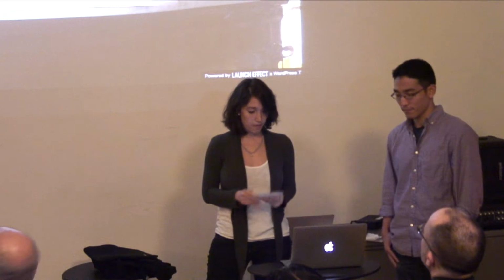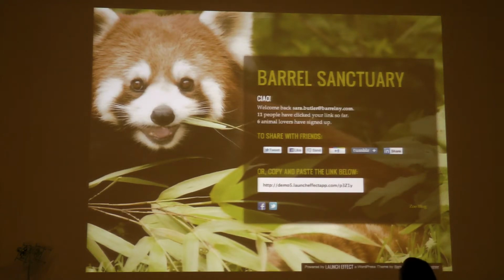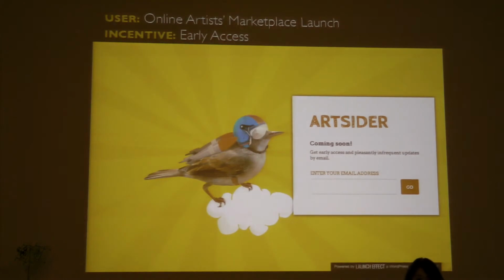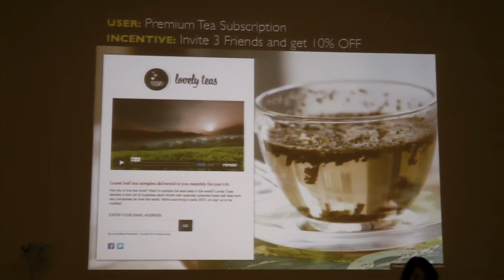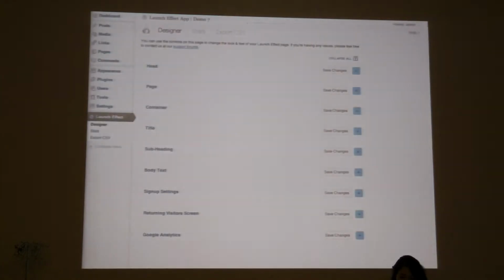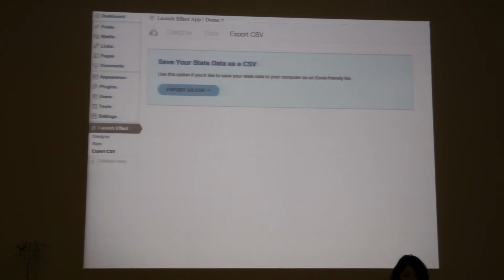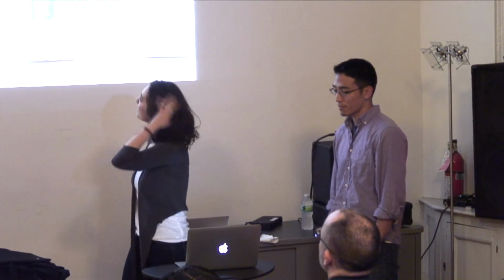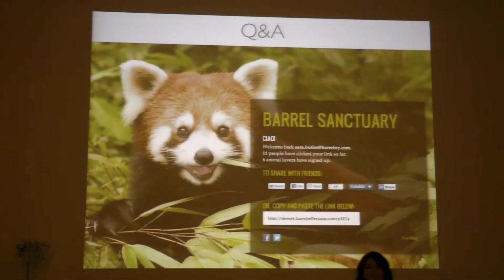Introduction to Launch Effect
WPNYC1970-01 Introduction to Launch Effect at WordPress NYC Meetup at New Work City NYC on Nov 15 2011.